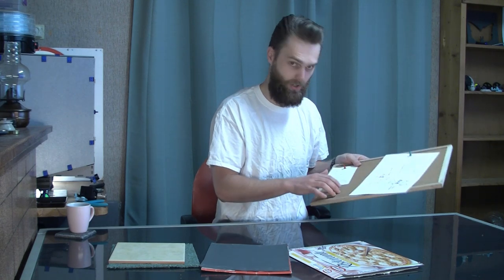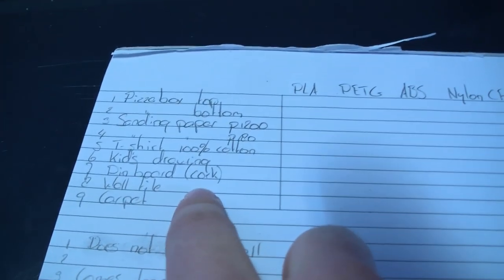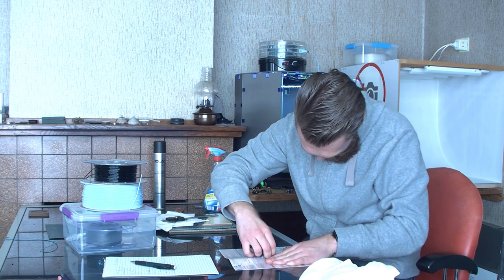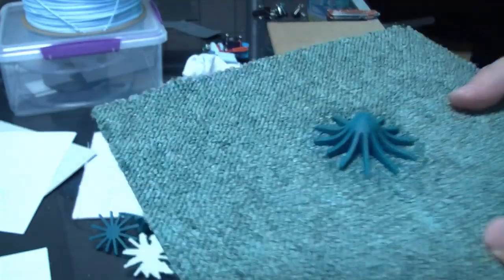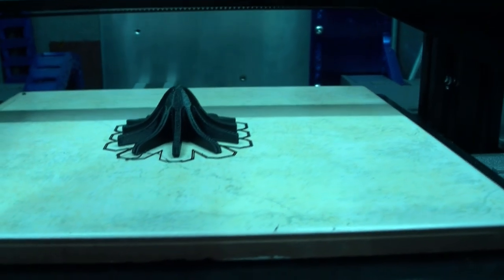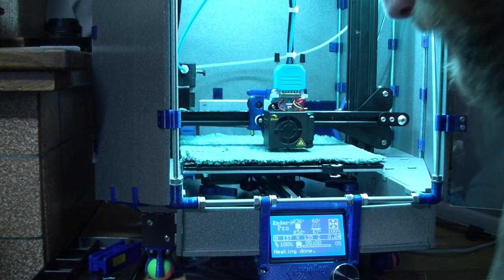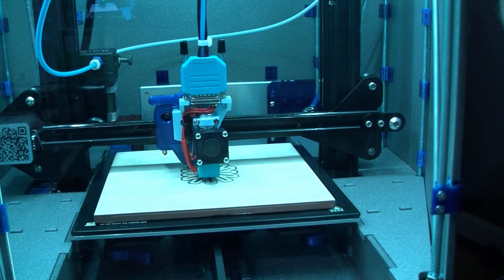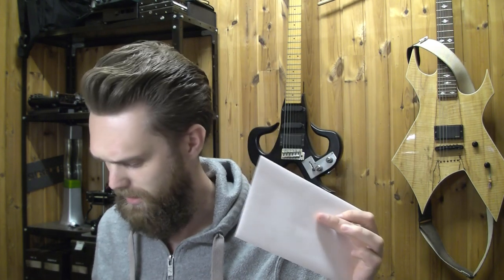7 household items you can possibly use as build plate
In this video I perform an experiment in which I'm going to find out which of the 7 household items I found in and around the house can be used as build plate. I use my Ender 3 pro with an enclosure and I print with PLA, PETG, ABS and Nylon with carbon. It was a lot of fun to do and I learned a lot during this experiment. I even came up with a new idea which I show at the end of the video.

Be aware that experiments like these do not come without risk so use common sense if you want to do similar experiments. I cannot be held responsible if you destroy your printer or burn your house down.

It turns out there is one material which has outperformed even glass so I'm seriously considering to buy more of this to experiment further.

I hope you enjoy watching this video and maybe get some inspiration.

Here is the link to the design I used made by Makersmuse

Please consider buying me a coffee if you liked it or helped you :) I place photos of the projects I am working on here too at random to get you excited with what has to come!

You can find the parts I have used in this video together with my other designs on my